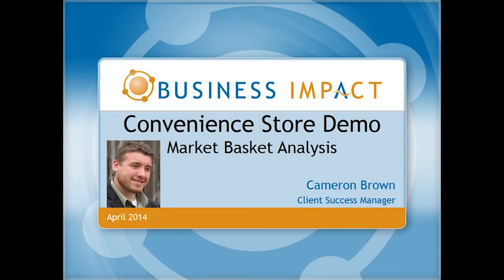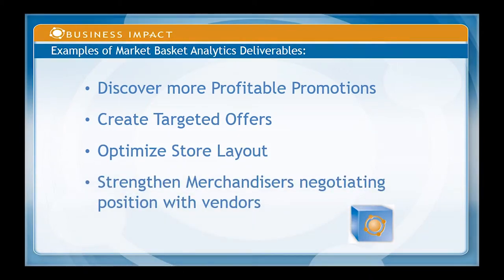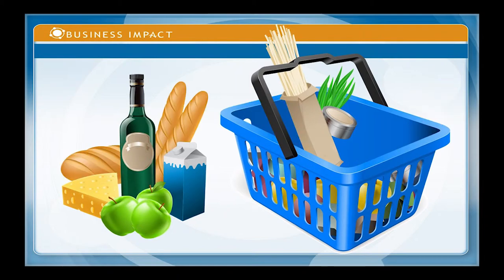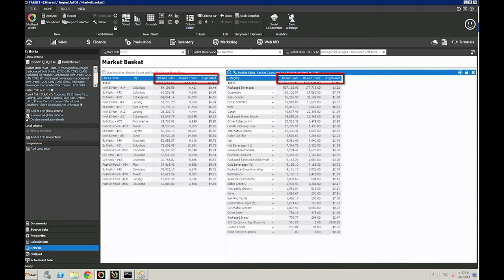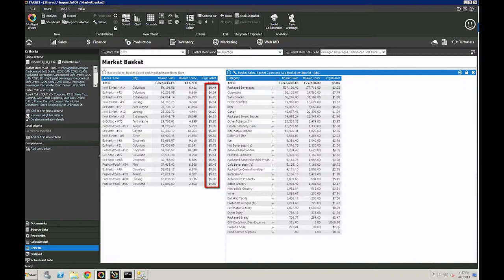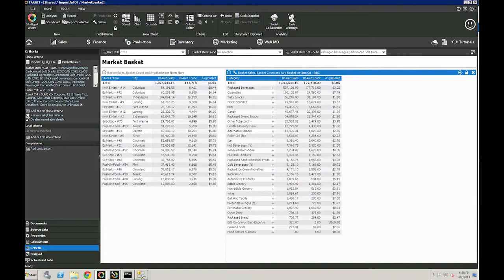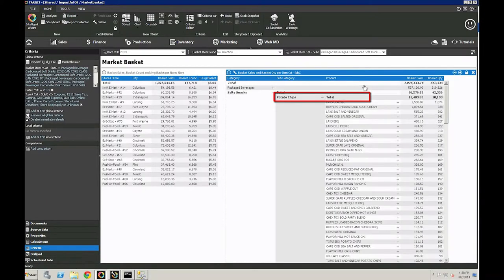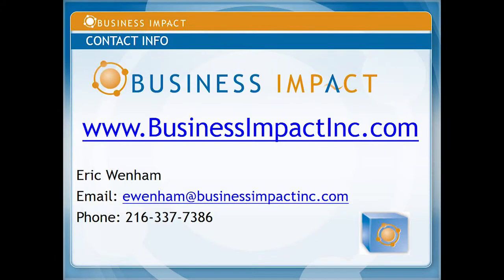Market Basket Analysis Demo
Convenience stores are more profitable if they have the resources to complete market basket analysis. Watch this 3 minute video on how easy it is with the right tool.